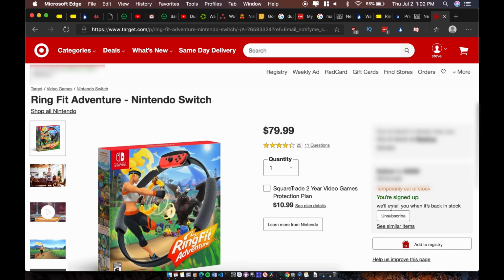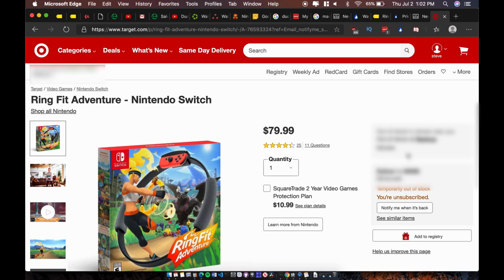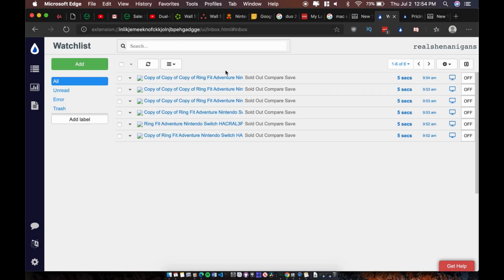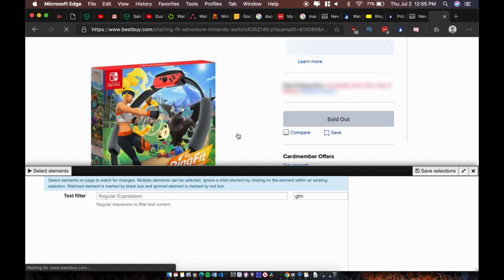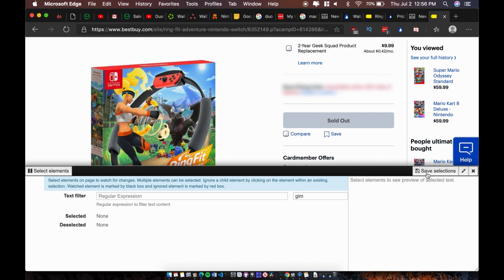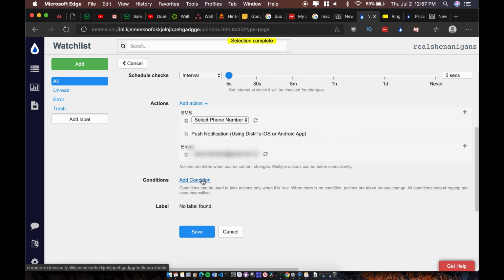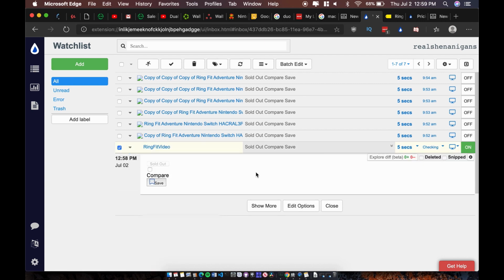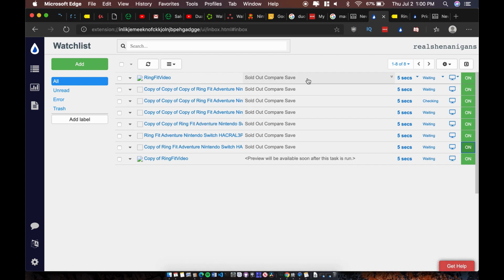How to buy a Nintendo Switch or Ring Fit Adventure in 2020!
Trying to snag a Nintendo Switch or Ring Fit Adventure and they're sold out everywhere? Fear not. Today I'll show you how to be one of the first to add them to your cart when select retailers do get them back in stock.
Amidst COVID-19, Nintendo Switch and Ring Fit Adventure production is at a low. This has impacted manufacturing of many items, the Nintendo Switch and Ring Fit included. Hopefully this video will help you get your hands on one!

Timestamps
Intro: (0:00)
The Basics - Inventory Alerts: (0:30)
Advanced Technique - Distill.io: (3:39)
Closing Thoughts: (8:29)